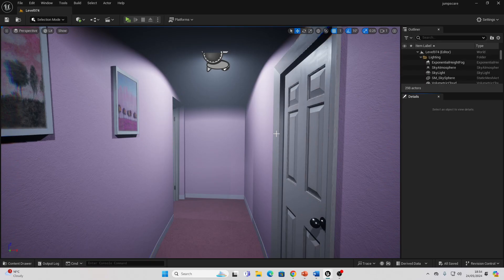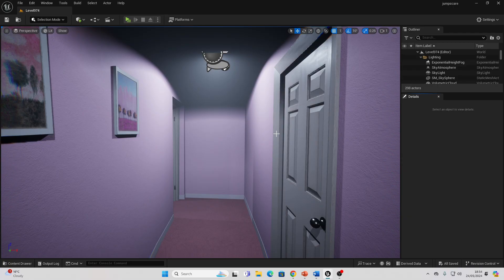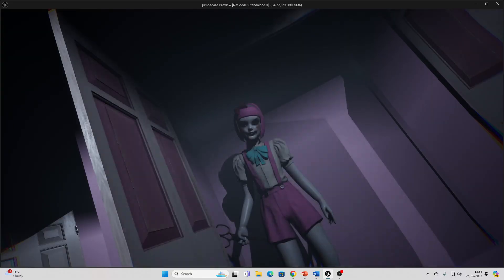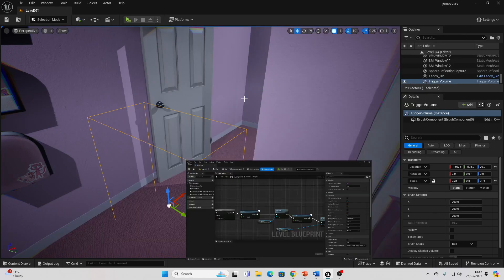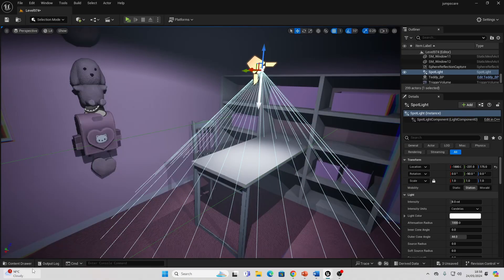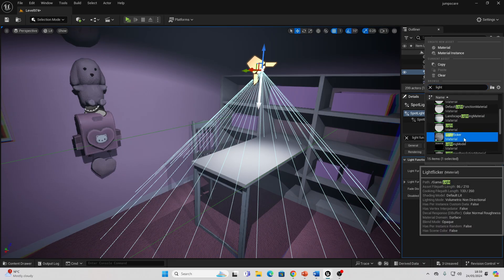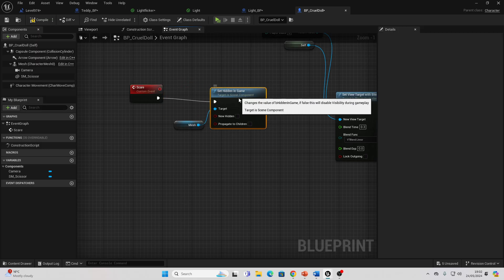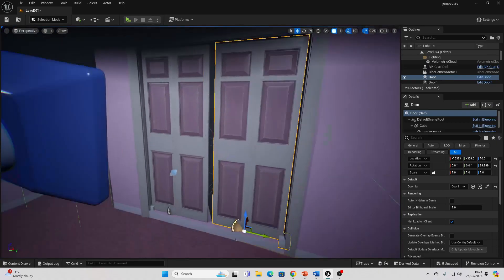How To Create An Effective Jumpscare In Unreal Engine 5 - Tutorial